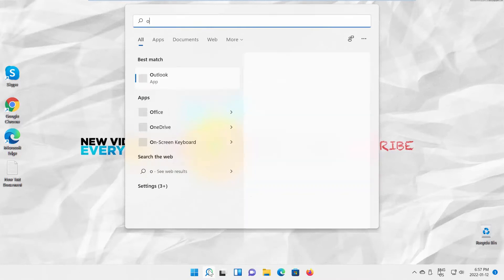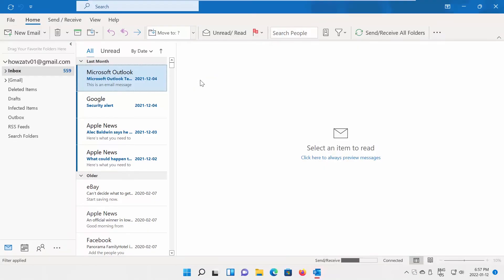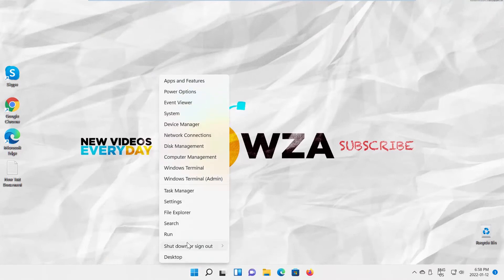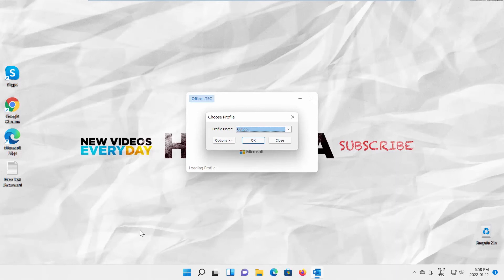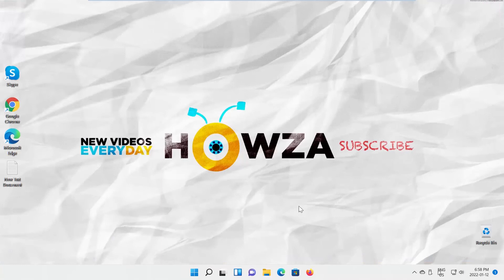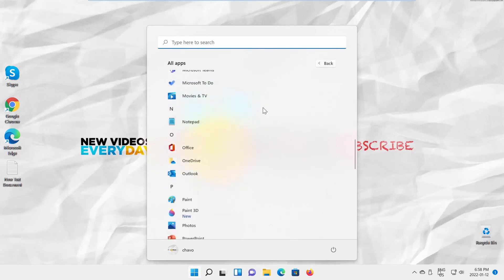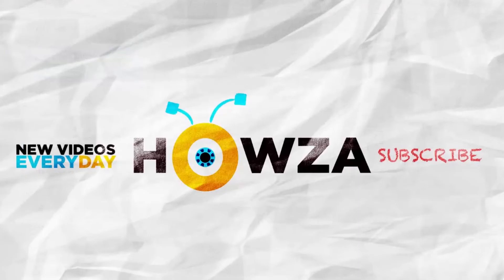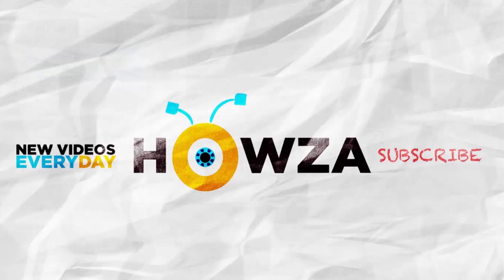How to Run Outlook in Safe Mode in Windows 11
Hey! Welcome to HOWZA channel! In today's lesson, we will teach you how to run Outlook in Safe Mode in Windows 11.
Outlook can be used in safe mode if the app is not functioning properly.
Sometimes there are troubles with Outlook, the most common being that it keeps closing on its own. Most of the time, the first piece of advice you’ll hear in a situation like this is to open Outlook in Safe Mode.
Go to taskbar search.
Type outlook.exe /safe Click on the Run command search result. The outlook will open in Safe mode.
We will show you another option you can use. Right-click on the taskbar. Choose Run from the list. Type outlook.exe /safe and click Ok. The outlook will open in Safe mode.
The final way to launch Outlook in Safe mode. Go to Start menu. Find Outlook app in the apps list. Press Ctrl on your keyboard and launch the app.